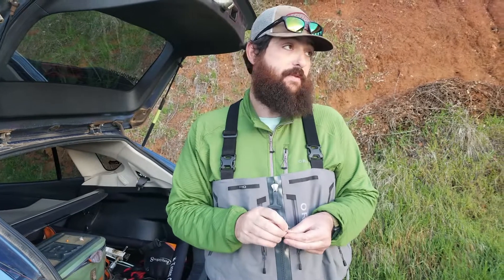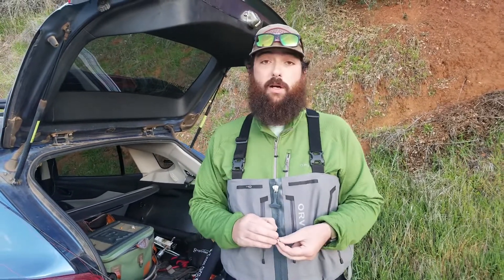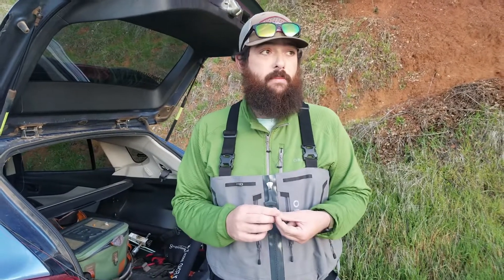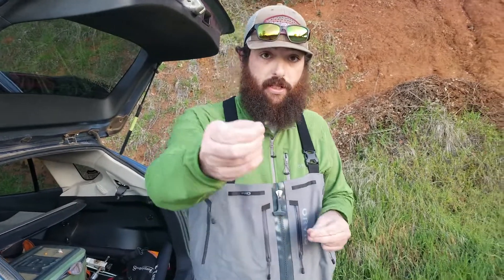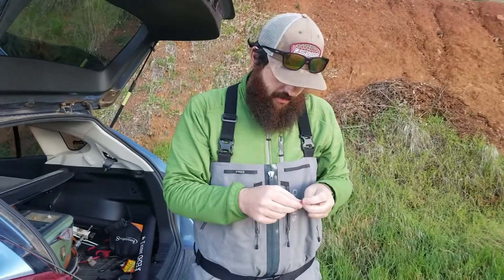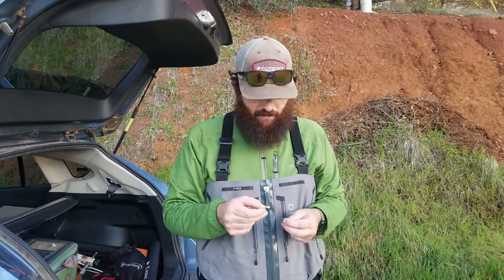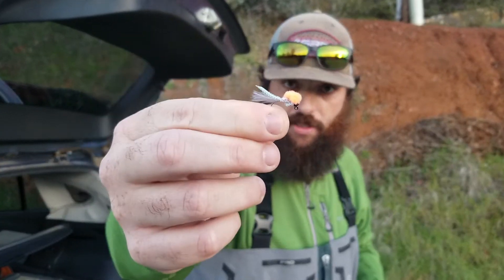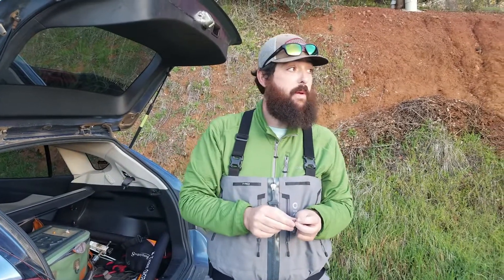Fly Selection for Fly Fishing the Yuba River